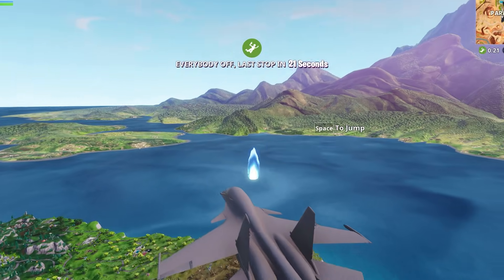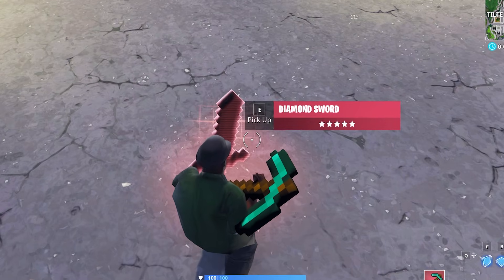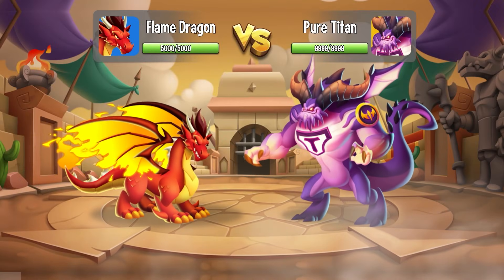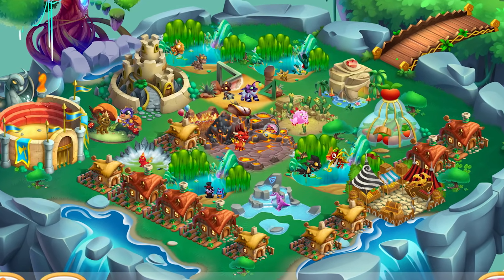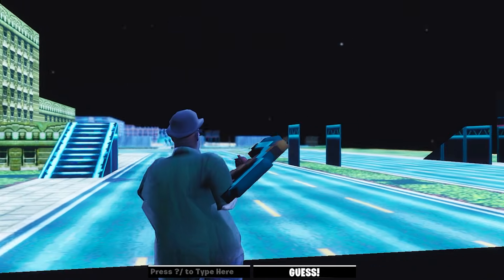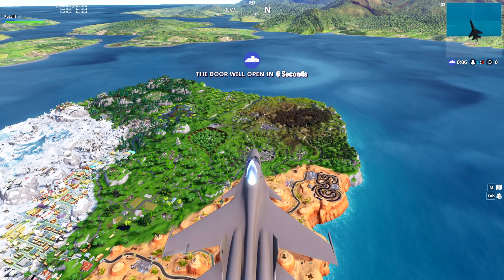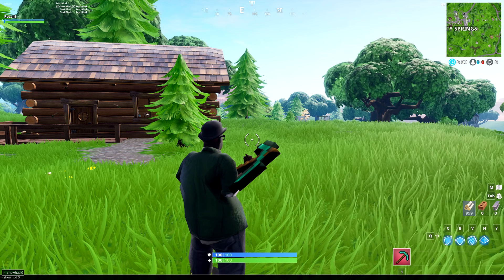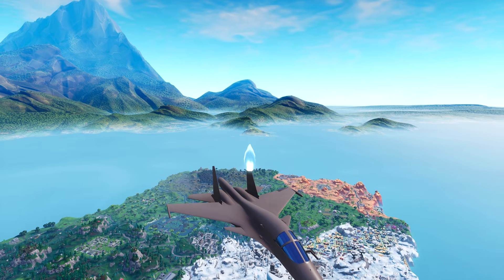I Added *MODS* to Fortnite... (Fighter Jet, Big Smoke, Custom Weapons)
Download Dragon City for free, become a Dragon Master and claim the exclusive rewards

Diamond Sword: Noffie
Jet Battle Bus: Noffie
Roblox Halloween House: Skel
Big Smoke: HxD
Guess the Character Map : Kwisp